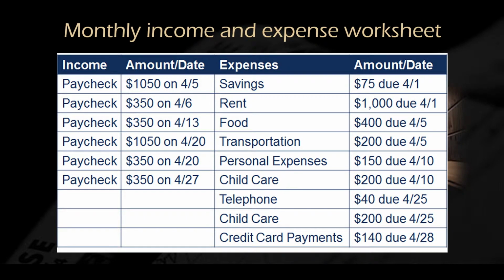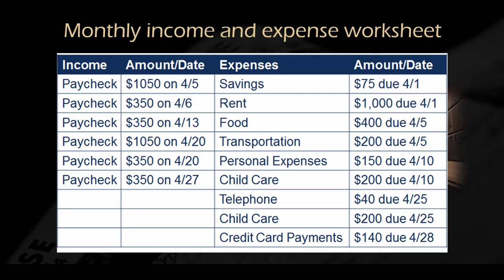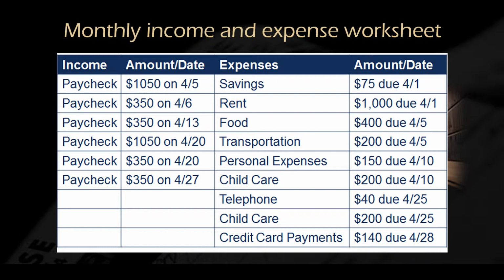7 Money Matters Spending Plan Tools